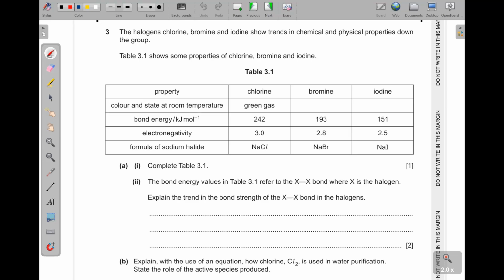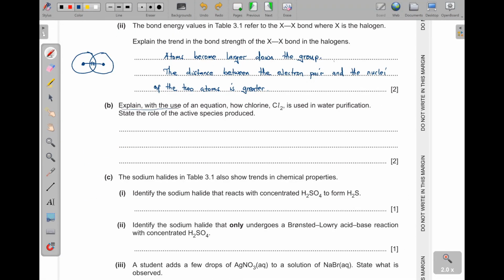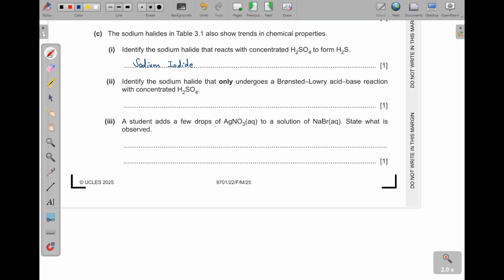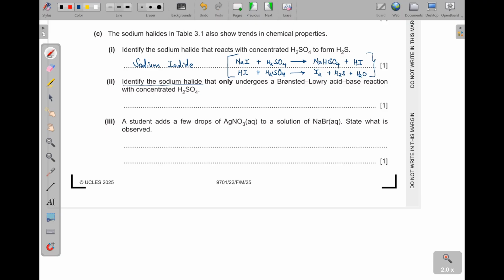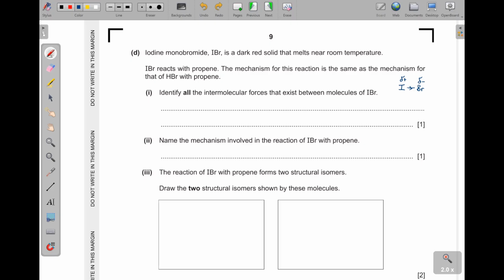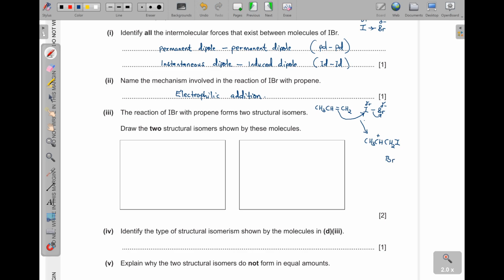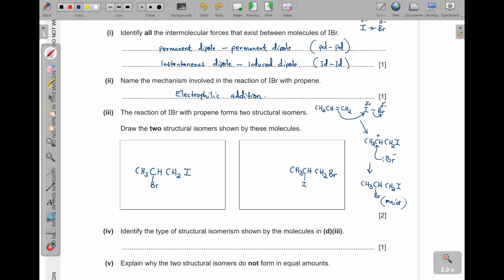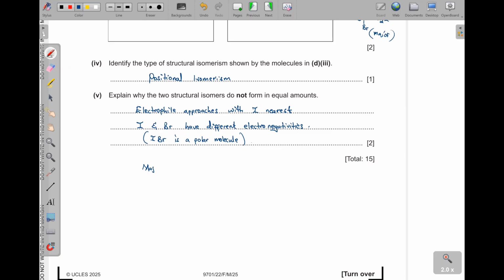9701/22/F/M/25 -- QN 3 -- AS LEVEL CHEMISTRY PAPER 22 FEB/MAR 2025